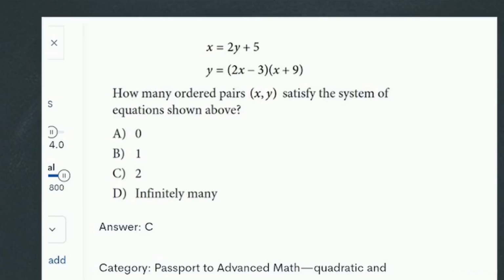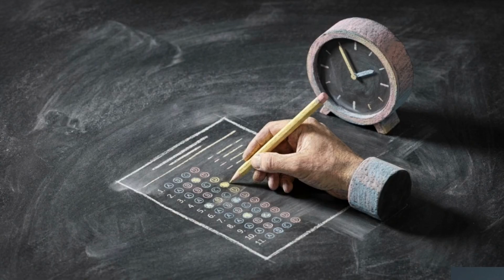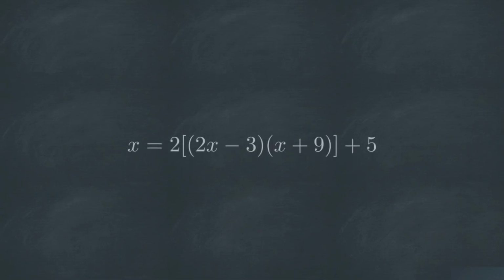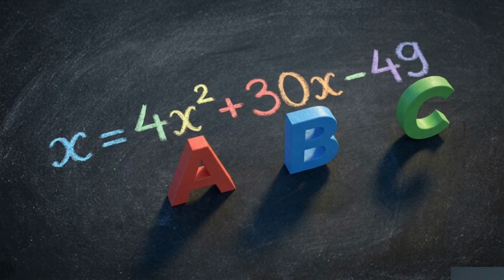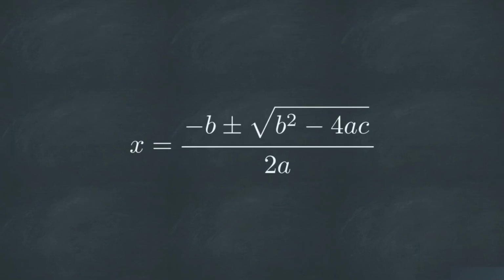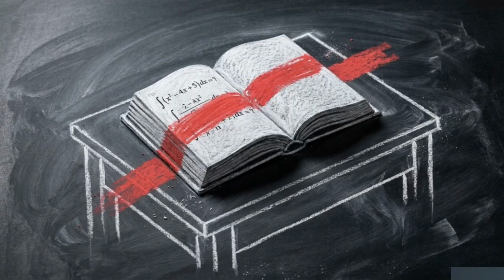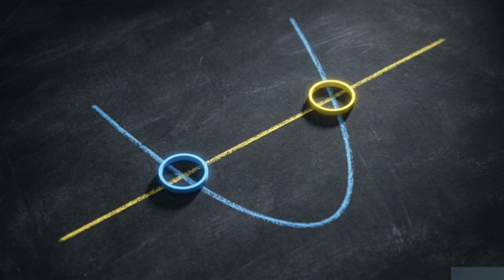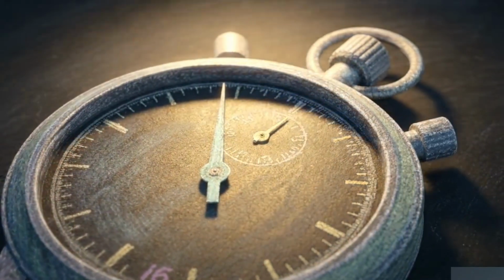Math SAT Exam Practice Problem | Can you Solve it?